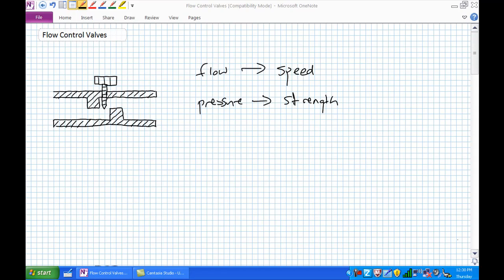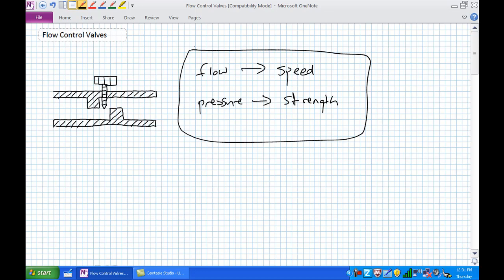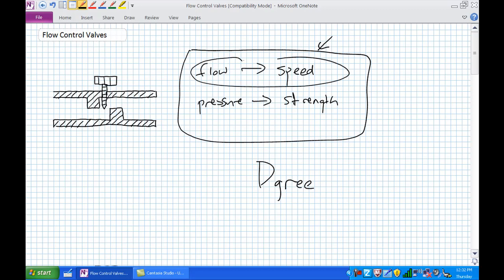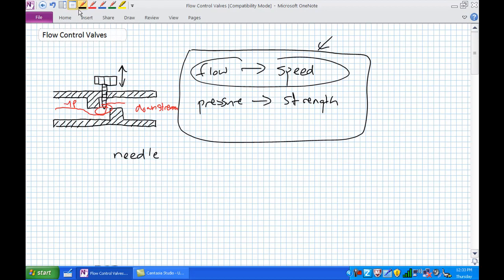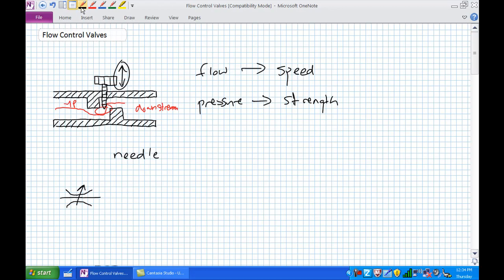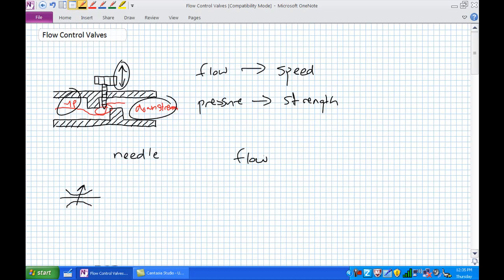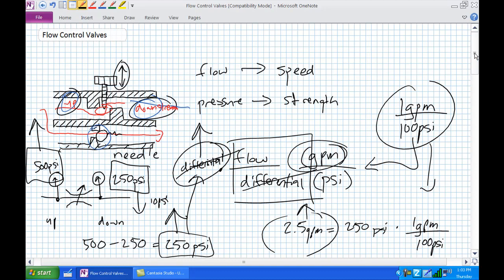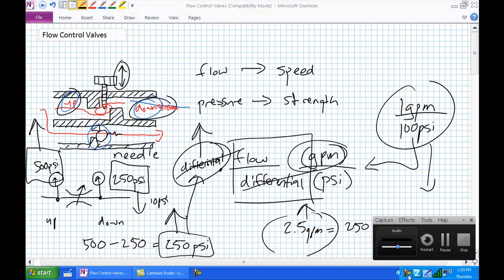Flow Control Valves